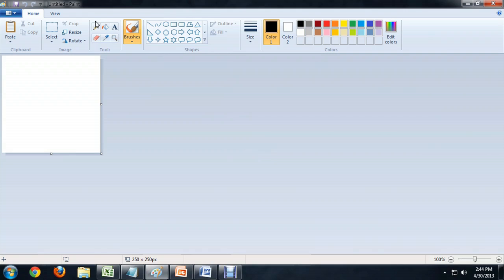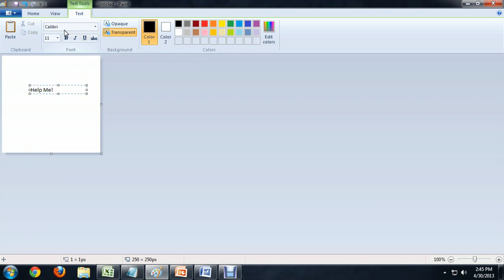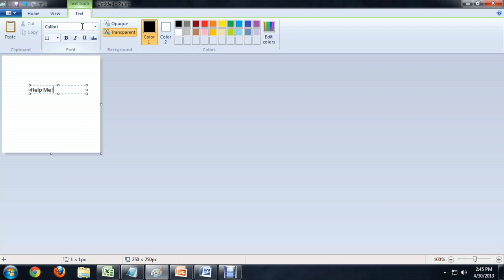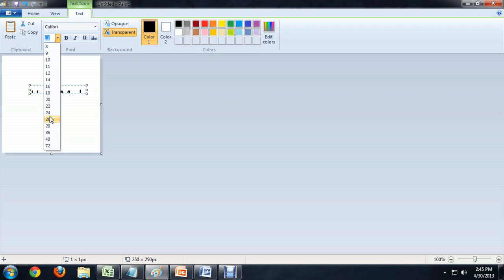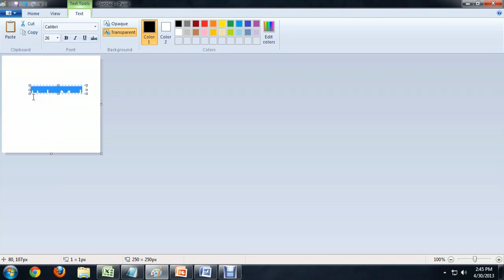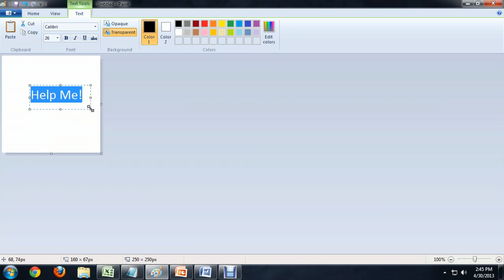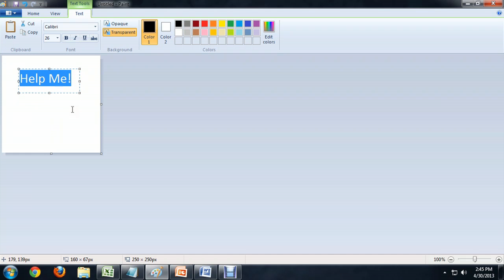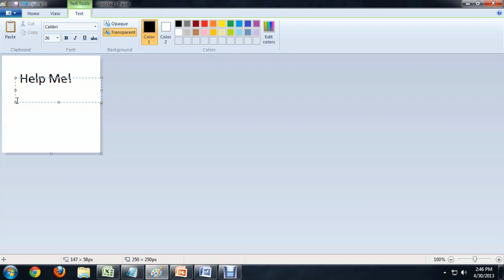How to Change the Size of Text on Microsoft Paint : Tech Niche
Changing the size of text on Microsoft Paint requires you to adjust the dimensions of that particular element. Change the size of text on Microsoft Paint with help from an experienced computer professional in this free video clip.